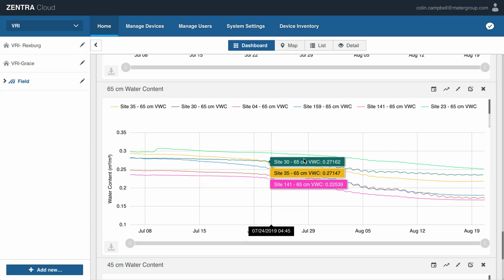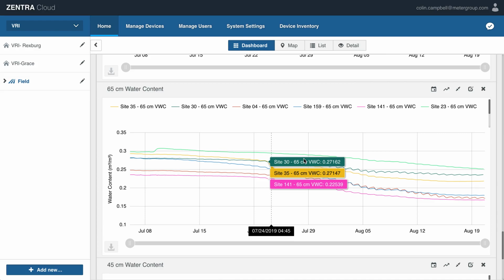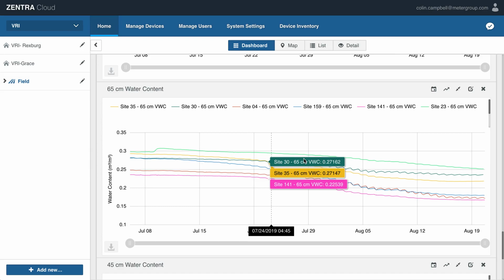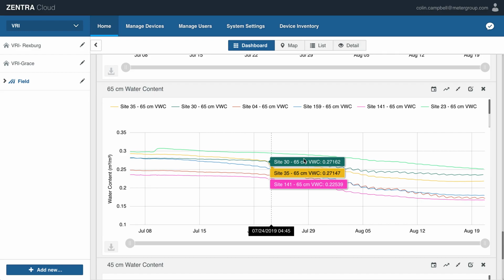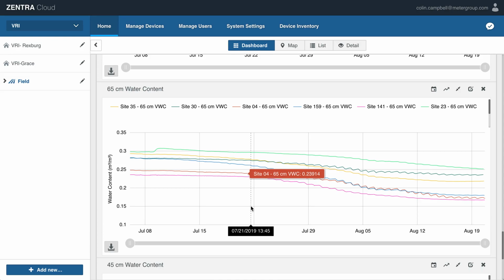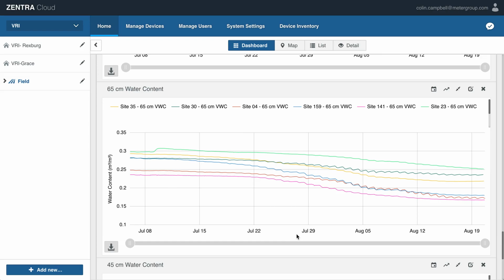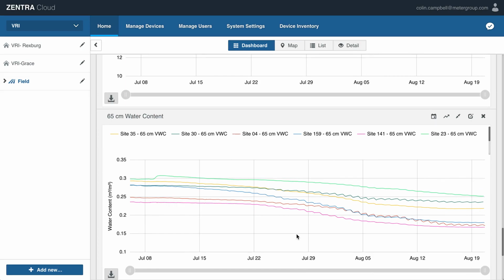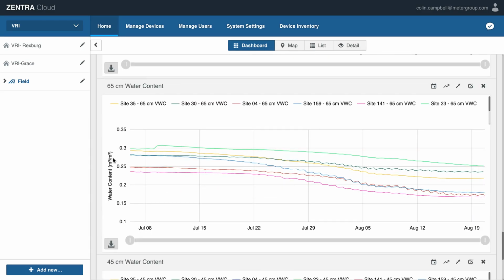Hydraulic Redistribution - Why am I seeing diurnal changes in soil moisture? - Chalk talk by METER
In this video, METER soil scientist Dr. Colin Campbell discusses an often-misdiagnosed water content signal that looks like typical diurnal temperature cycling but is actually due to a phenomenon called hydraulic redistribution. He shows how easily these patterns can be seen in ZENTRA Cloud data management software.

- Data deep dive: why am I seeing diurnal changes in soil moisture?